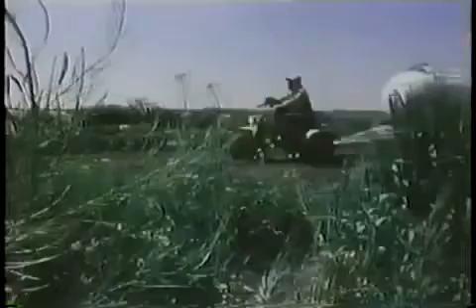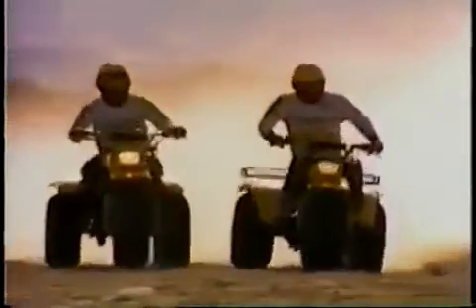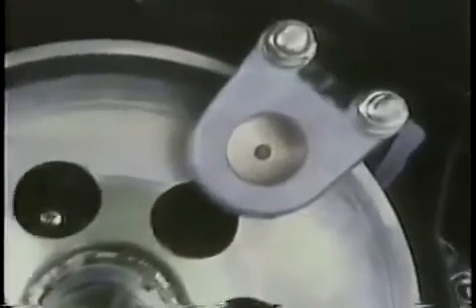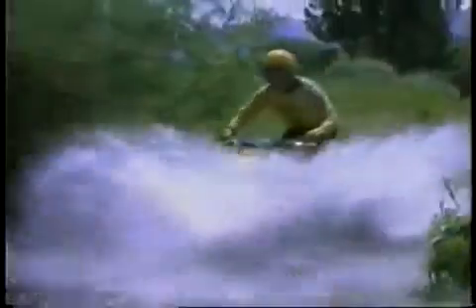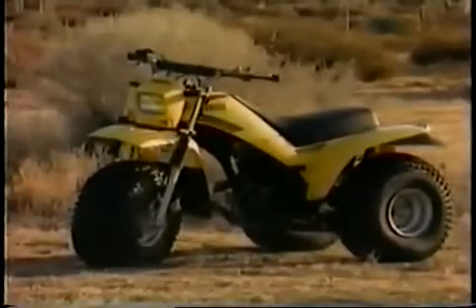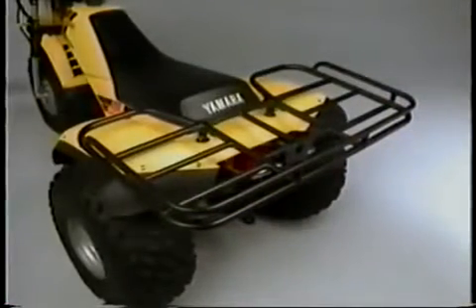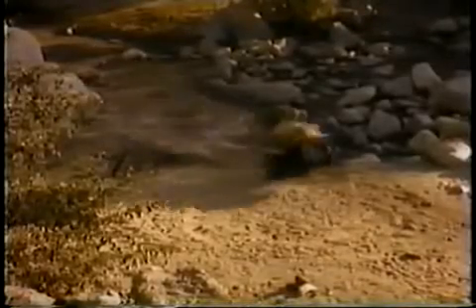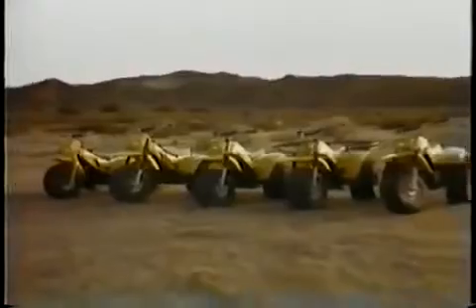Moto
I had an atc accident not wearing a helmet and almost died I had a traumatic brain injury , lost use of right arm , Proximal humeral fracture  , Spinal fracture of T1 vertebra
I am alive and well and my right arm started working but its not right I cant do anything like I use too
I donate to diff atc groups to help keep the sport of ATC racing alive the goal of the page is to keep trikes alive and the kids I am giving away kids helmets to make sure they wear helmets and safety gear and a top sponsor for the  Florida 3 Wheeler MX National Championship with your help we can do many good things
I will always share screen shots of every donation and giveaways
I hope you enjoy the CHANNEL have fun and good luck
T-Shirts are $25 each shipped to your door lower 48 only
live games here and giveaways once i can go live here I need 1k subscribers